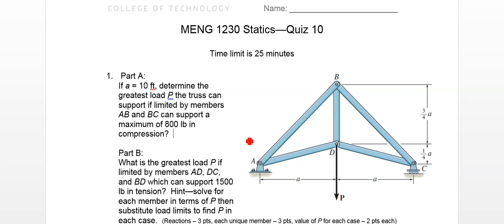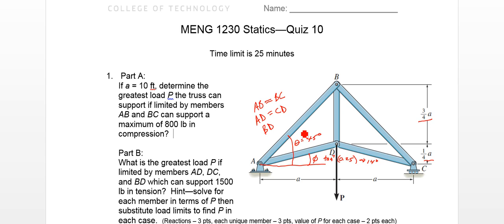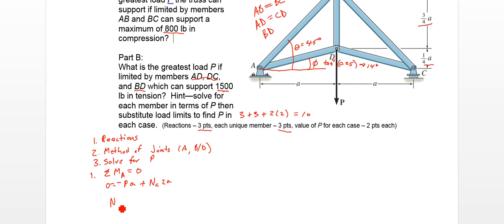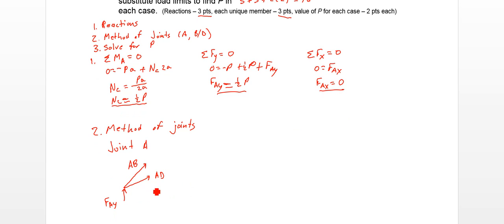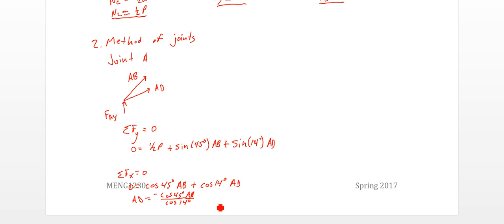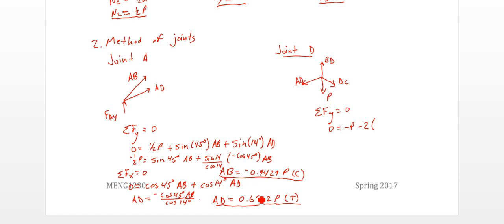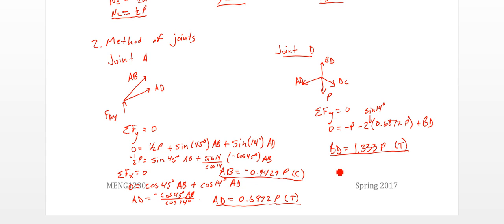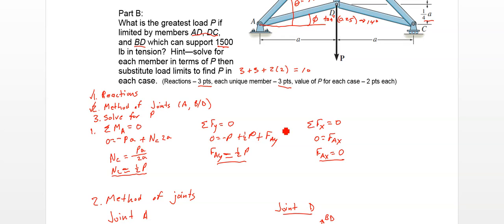Solution to Quiz 10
Solution to a method of joints problem.  The truss is symmetric.  Loading is limited in both compression and tension members.